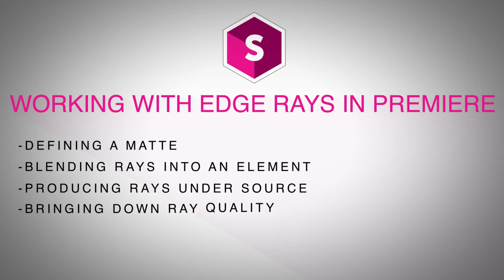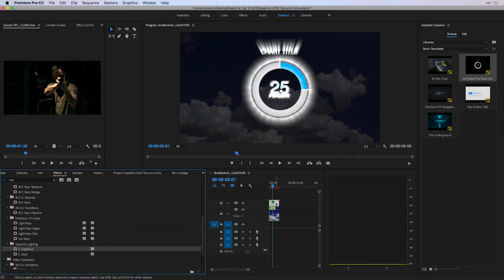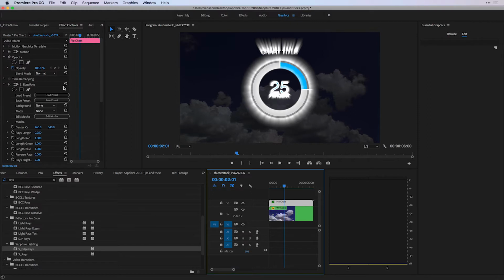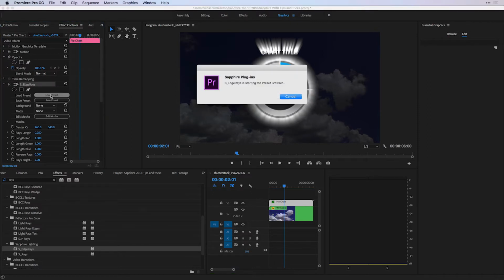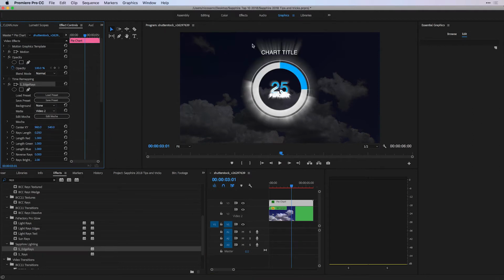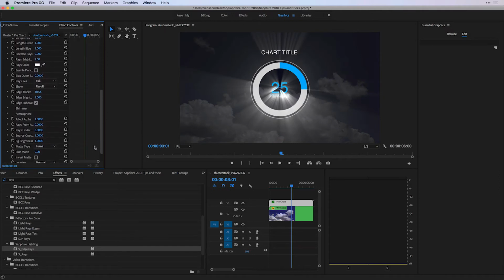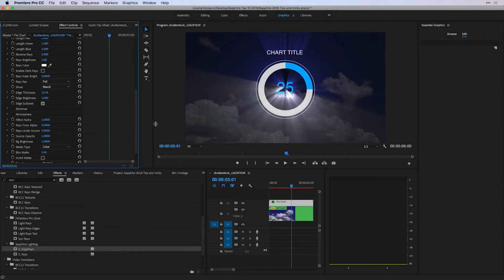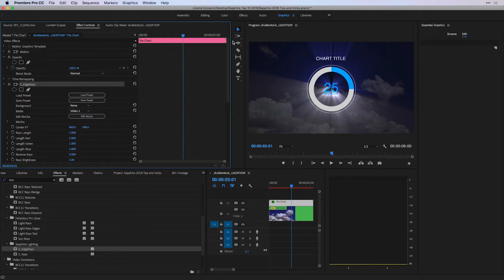Using Sapphire EdgeRays in Adobe Premiere Pro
Learn how to use Sapphire EdgeRays (a Sapphire filter) inside of Adobe Premiere Pro. This tutorial will teach you how to:
1) Define a matte
2) Blend rays into an element
3) Produce rays under source
4) Bring down ray quality